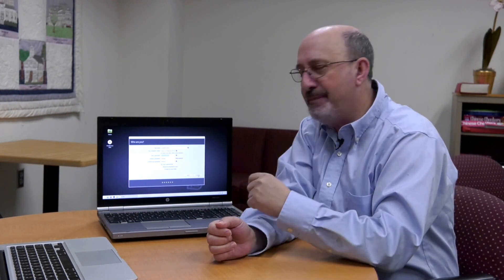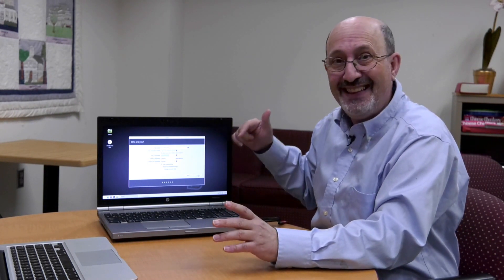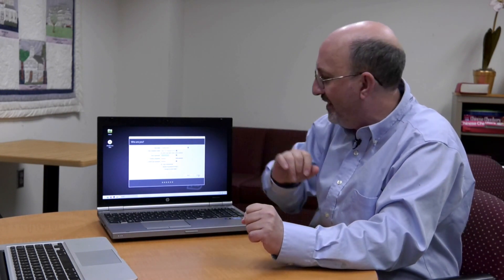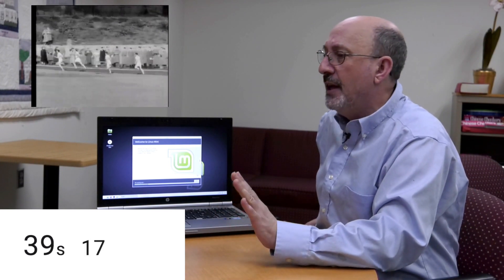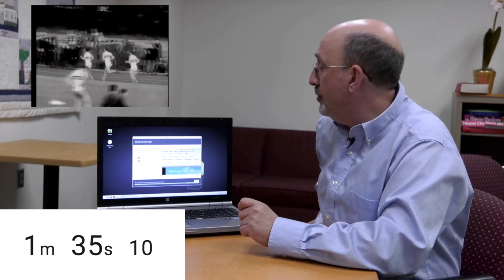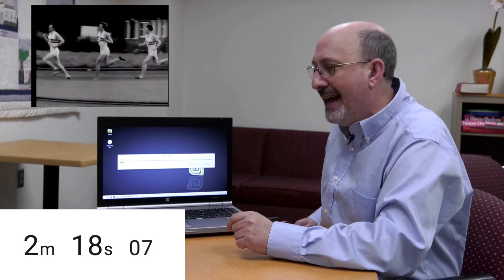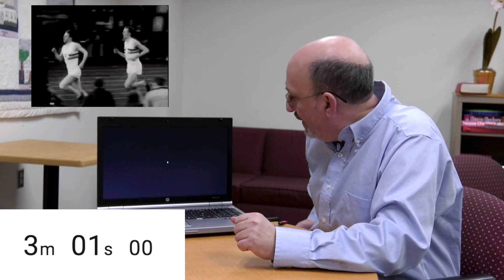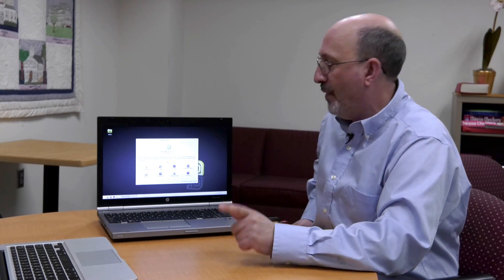Is Linux Faster than Roger Bannister?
Can Linux install on a computer in less than four minutes, breaking Roger Bannister's world record one mile run in 1954? This video asks and answers that question.